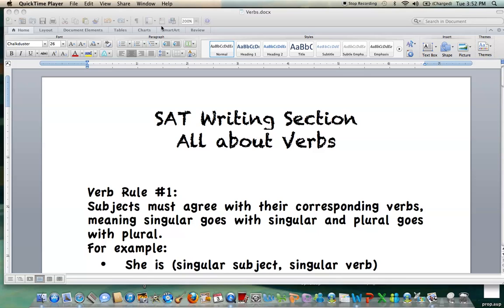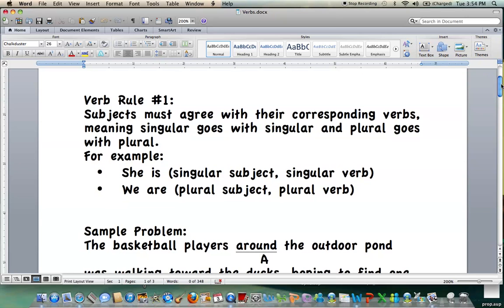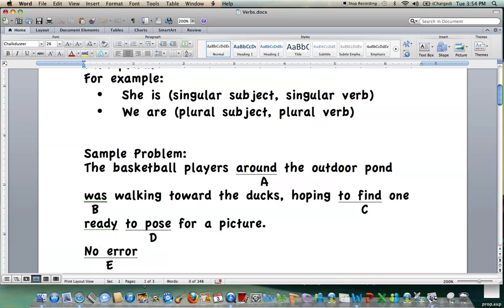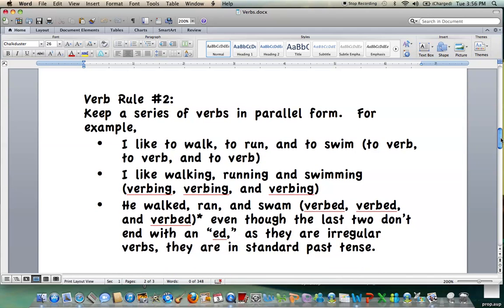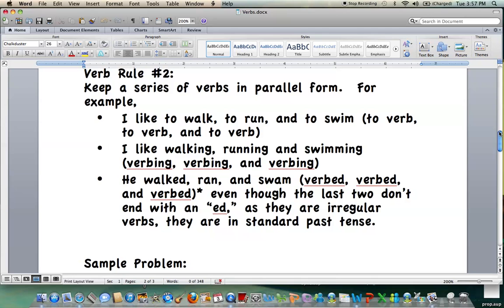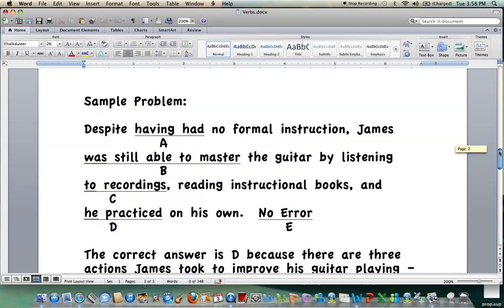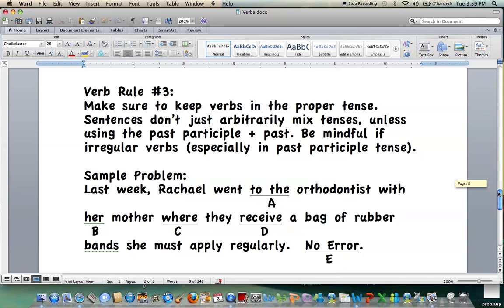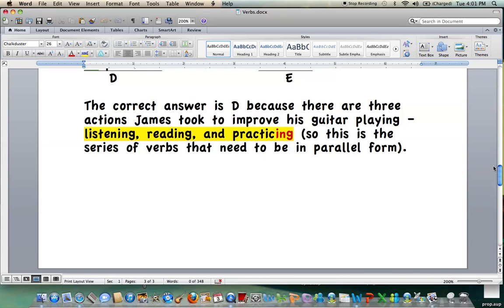SAT Writing Strategies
Verbs are heavily tested on the SAT; these are the three verb rules you will need to know for the test.